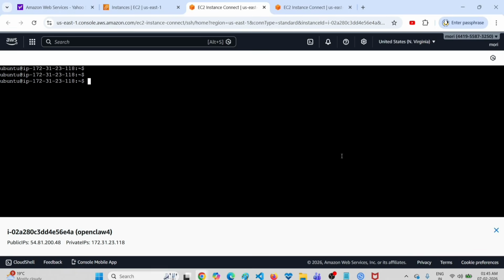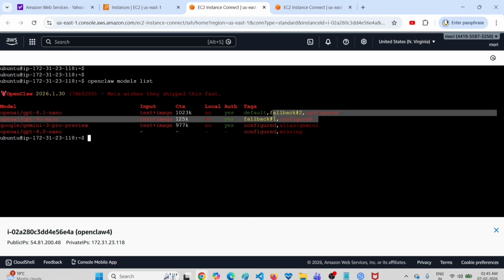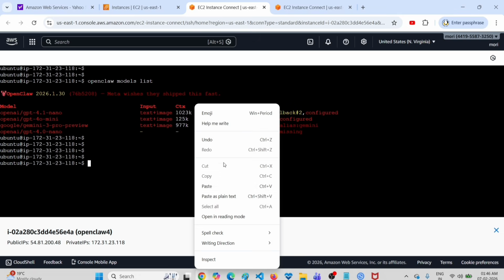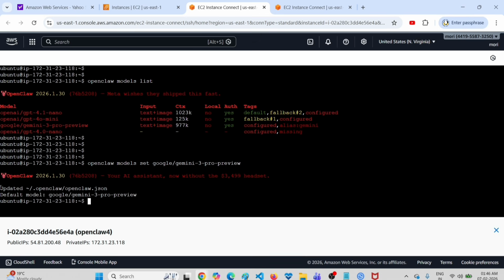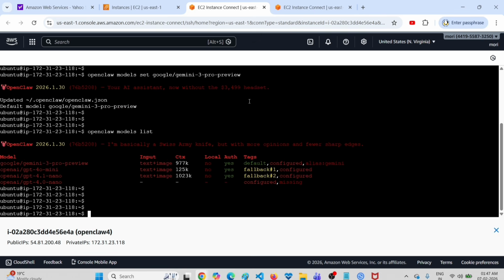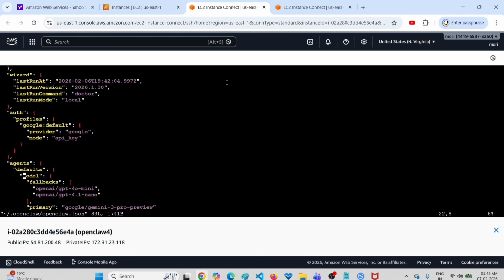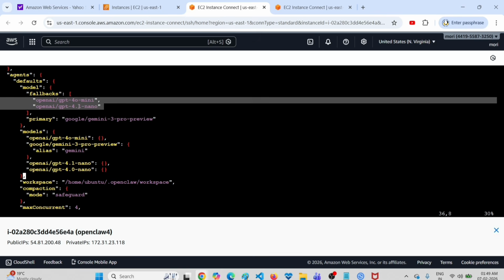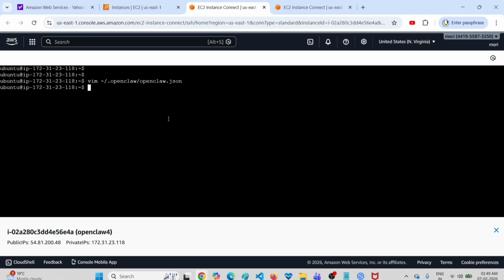OpenClaw | 2 Ways to Change Primary Model or Default Model of OpenClaw, ClawdBot, MoltBot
In this video, you’ll learn two reliable methods to change the Primary Model or Default Model in OpenClaw while working with ClawdBot and MoltBot. We explain how model switching affects AI behavior, Agentic AI decision flow, and overall Workflow stability in MAS | multi-agent systems using Moltbook. You’ll discover when to change primary versus default models, how to avoid fallback conflicts, and how to validate changes for better performance, cost control, and reliability. This tutorial is perfect for AI developers, automation engineers, and builders managing production-ready OpenClaw systems who want predictable, optimized AI outcomes.

OpenClaw Tutorial Change Primary and Default Models in ClawdBot and MoltBot
OpenClaw Guide How to Switch Primary or Default Model for Agentic AI Workflows
OpenClaw Model Settings Change Primary Default Models in ClawdBot MoltBot